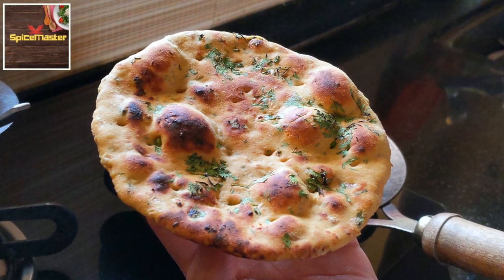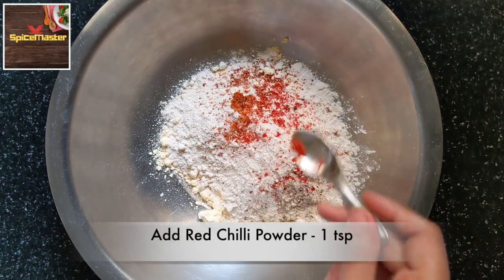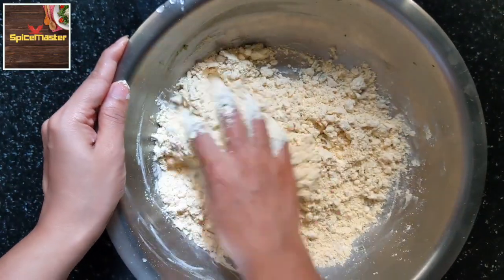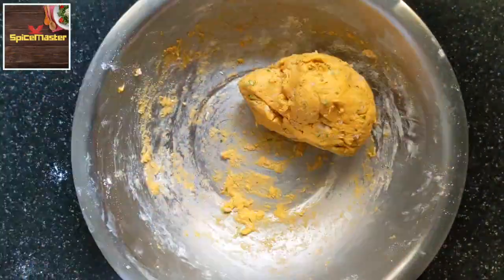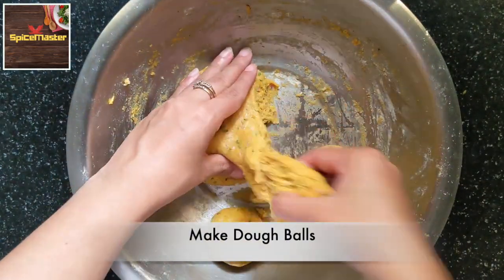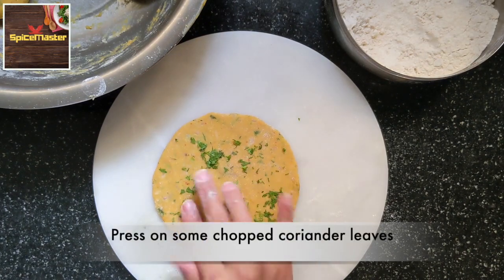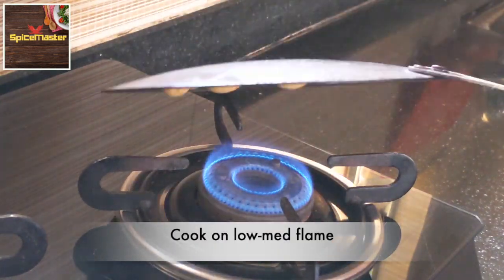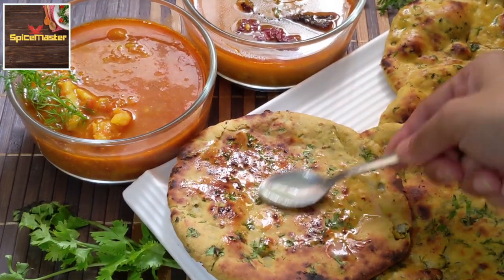Missi Roti Plain & Stuffed| घर पर बनाएं रेस्टोरेंट जैसे मिस्सी रोटी| Missi Roti Recipe| Besani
Missi Roti Plain & Stuffed. Missi Roti is a popular bread mostly made in Rajasthan. It is generally made in Tandoor, if you can make it at home what's better than that. Make it these crispy delights and enjoy with any curry or dal of your choice.